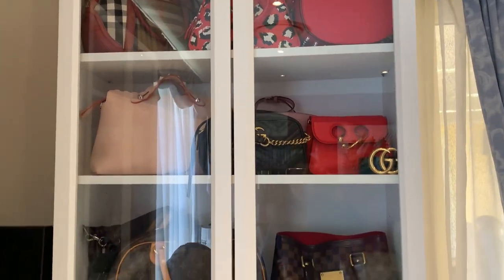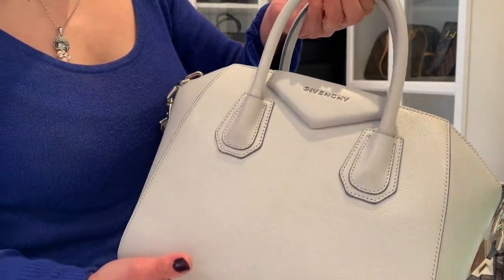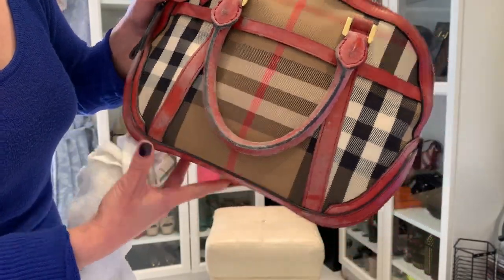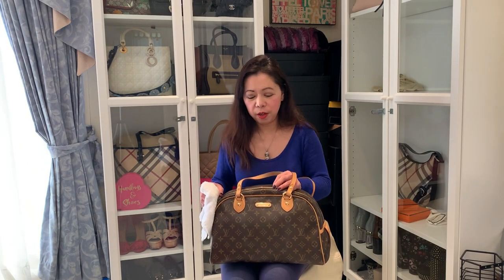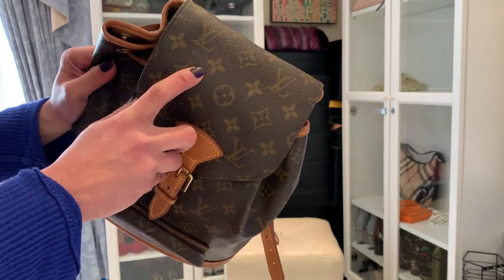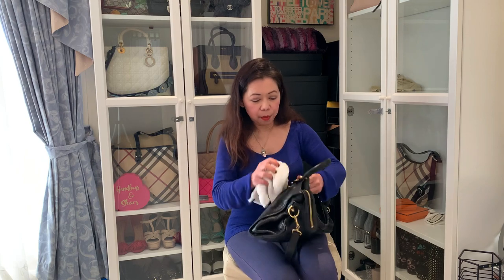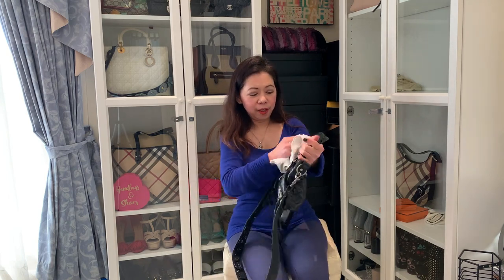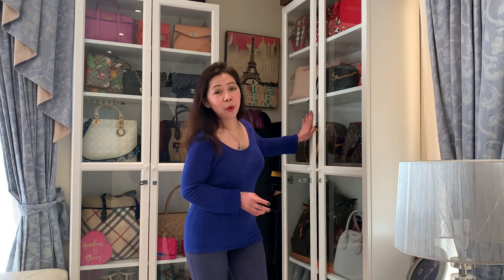HOW TO CLEAN DESIGNER BAGS (Australia) | Louis Vuitton, Givenchy, Balenciaga and Burberry bags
How to clean properly your designer bags without damaging them? In this video, I'm showing you how to clean Louis Vuitton bags and backpack, Givenchy Antigona, Balenciaga City bag and Burberry Orchard bag. I found out that some of my luxury bags had mold so I anxiously cleaned them. I didn't mention the particular name of the leather conditioner as most bag conditioners are pretty much safe to use. It is how to clean and polish them that's more important. Please watch the video to see how to. I also included Instagram shots when I used these particular bags.